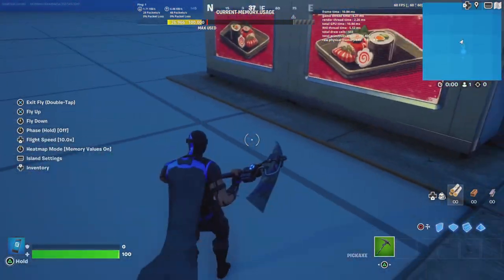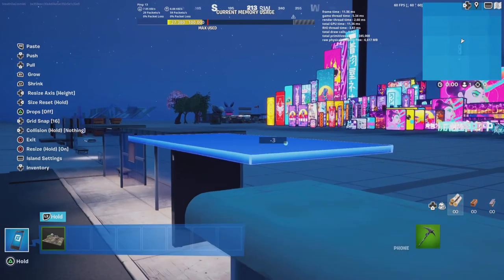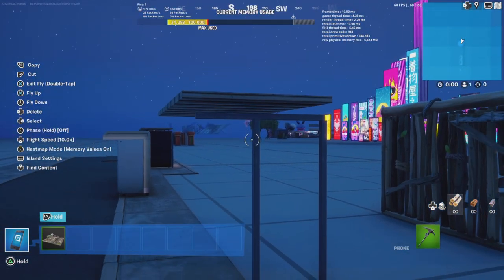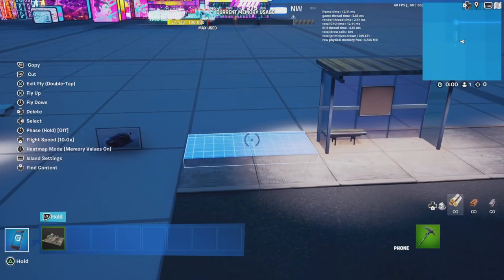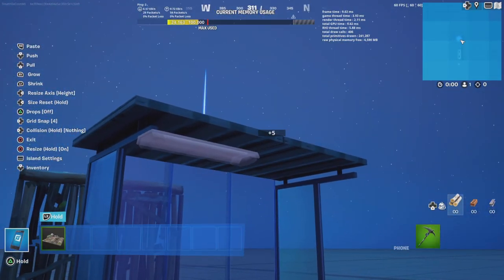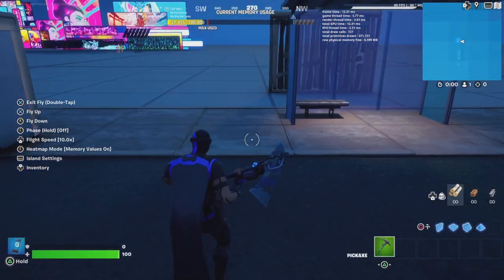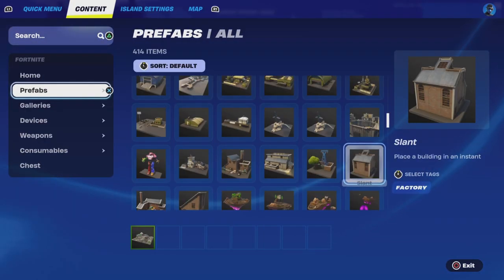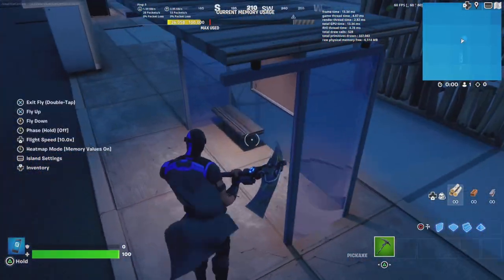Bus shelters in Creative?!?!?! (tutorial)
I cooked a stop